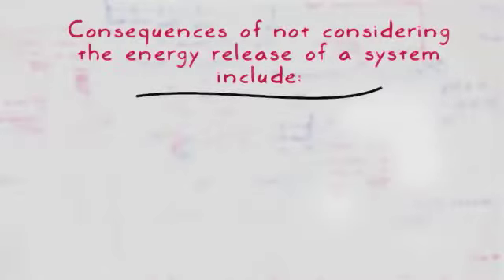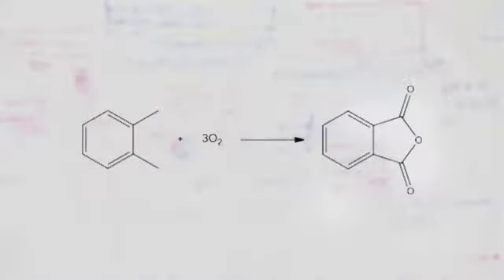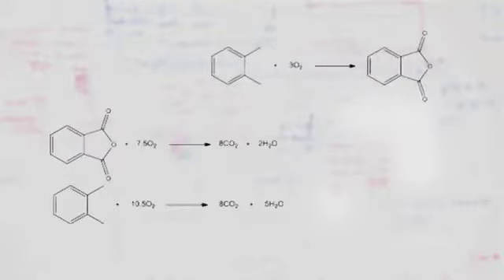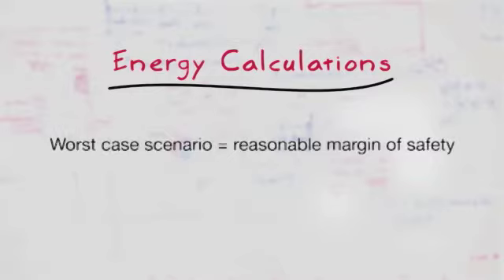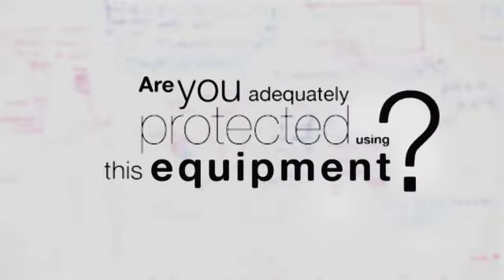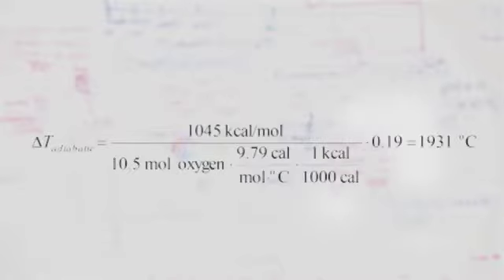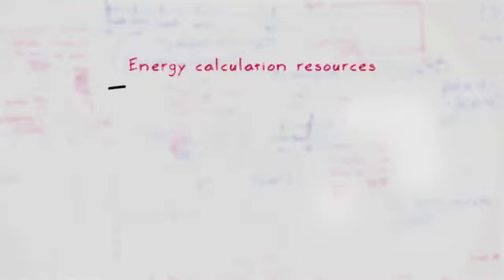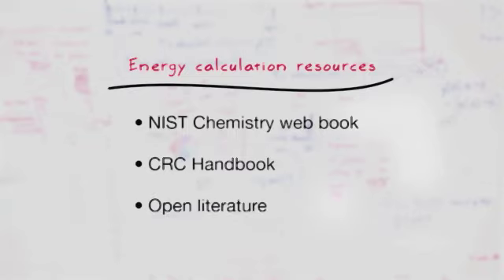Lab Safety Academy: Energy Calculations